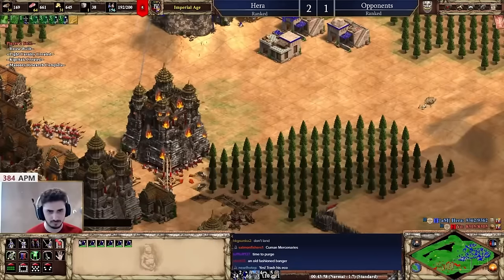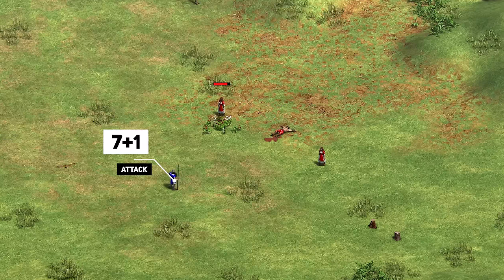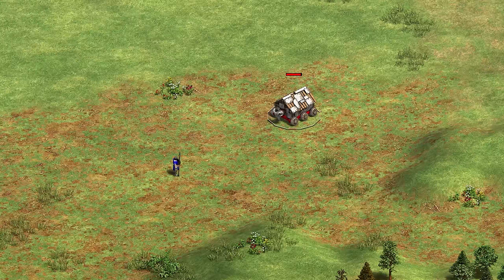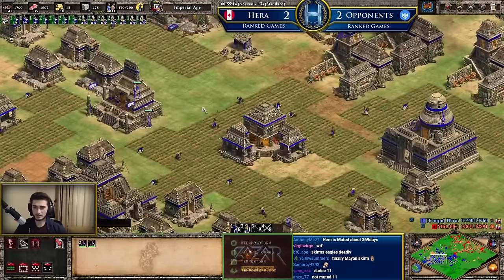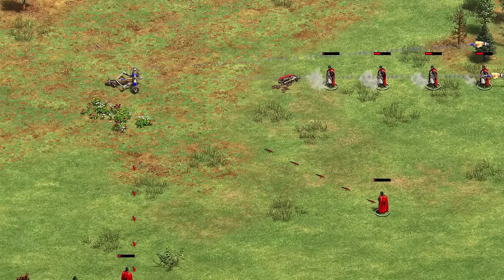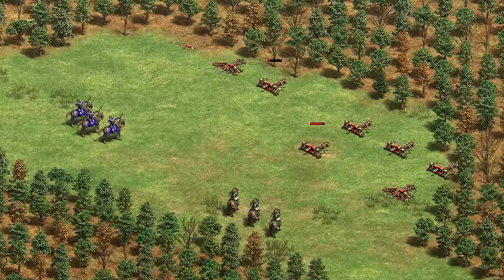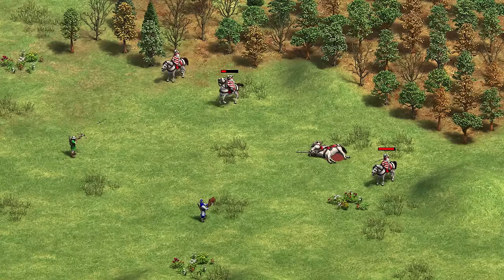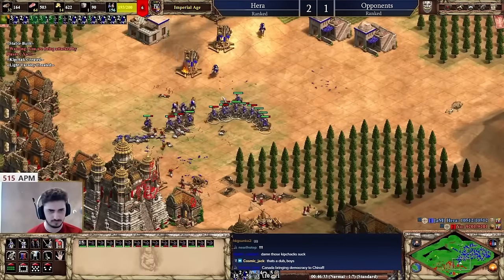How Multiple Projectiles Work In AoE2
00:00 Intro
00:58 Mayan Skirmisher
04:16 Khmer Scorpion & Ballista
06:13 Kipchak
08:09 Chu Ko Nu
09:52 Final Talk & Outro